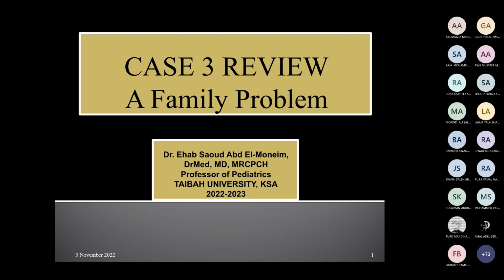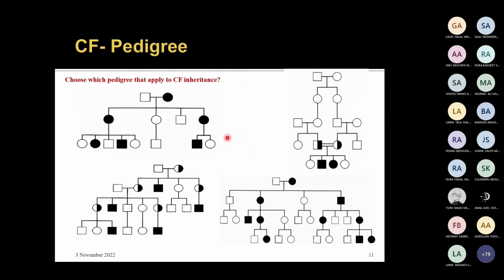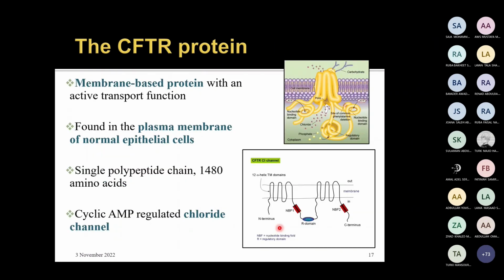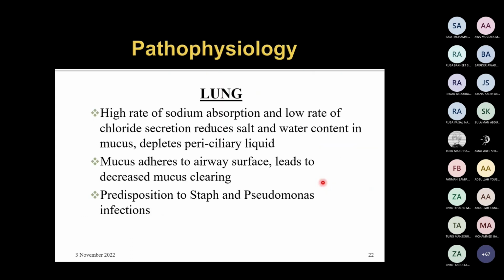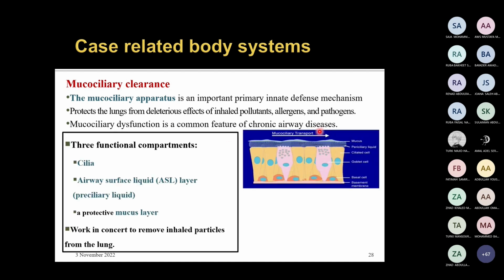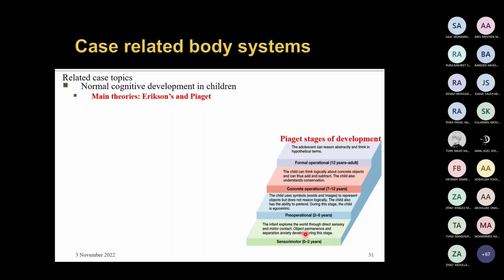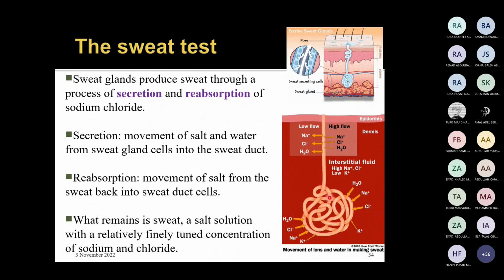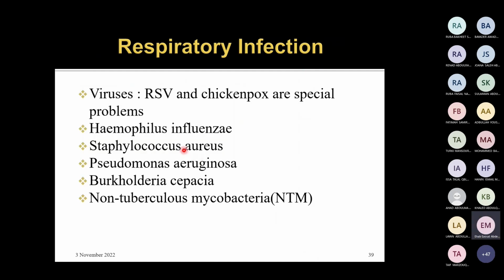Online Case 3 Review Prof. Ehab 3/11